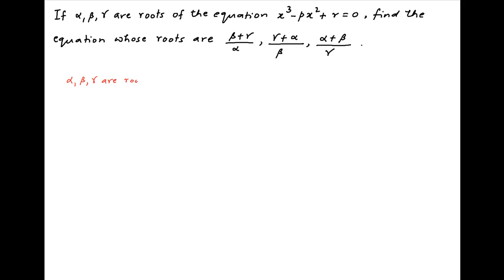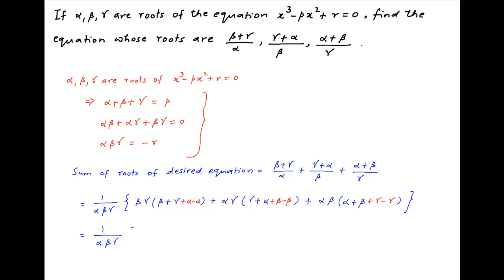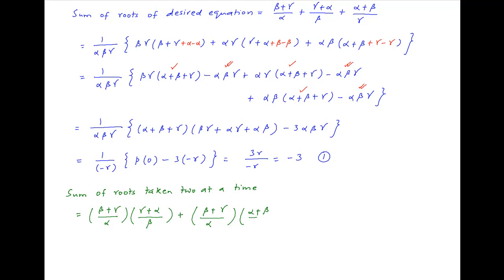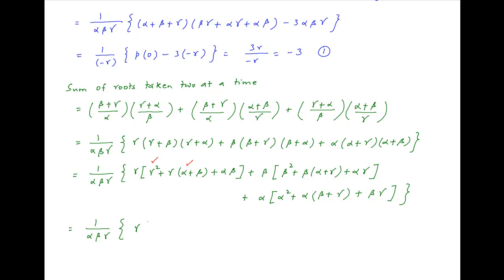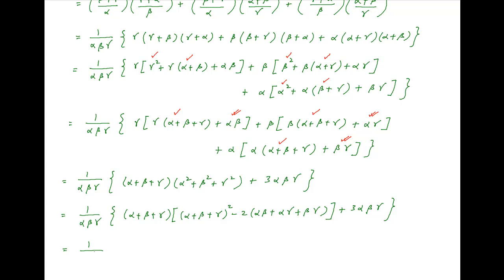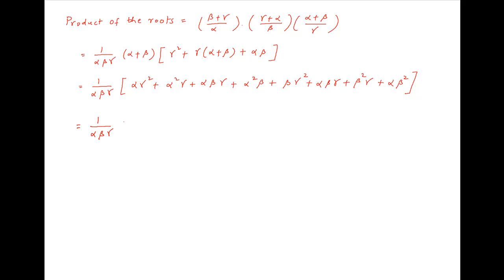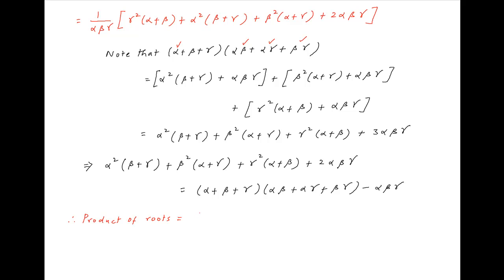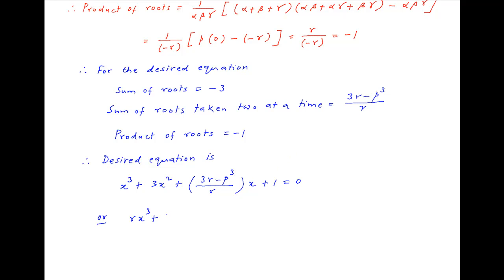[Hall & Knight, p517] Find the cubic equation whose roots are (B+C)/A, (C+A)/B, (A+B)/C.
A, B, C are roots of a given cubic equation. for thousands of IIT JEE and Class XII videos, and additional problems for practice. All free. Over 1 million lessons delivered! Full benefits include smart analytics, customized tests, historical test performance, bookmarks, search and intelligent learning recommendations personalized for you. MathMuni is a collaboration between retired IIT faculty and IIT alumni with over 25 years experience. Happy Learning! now.